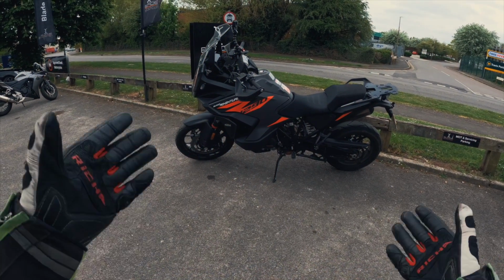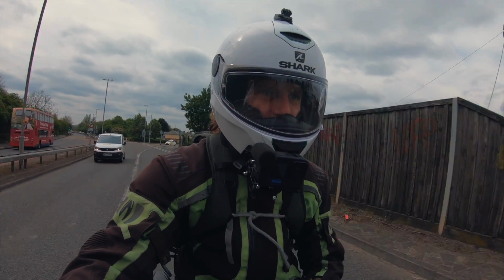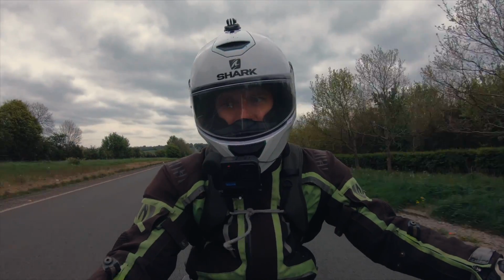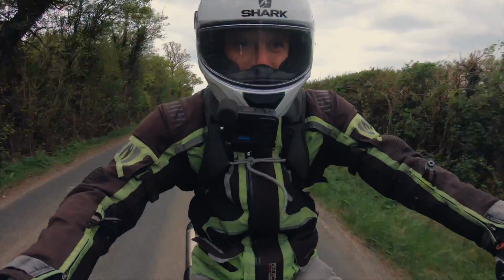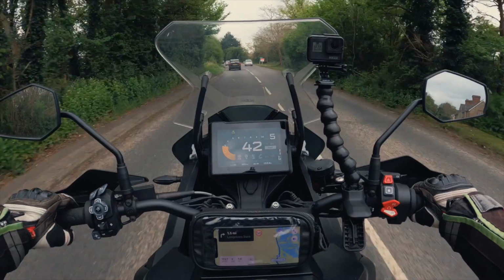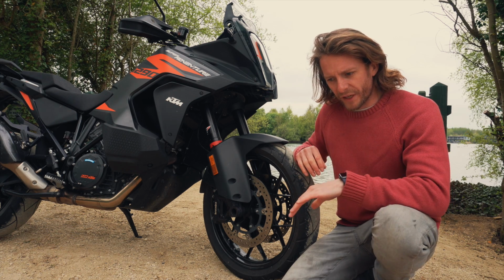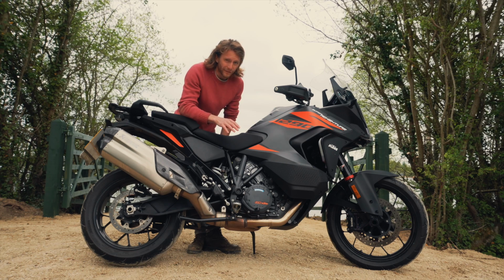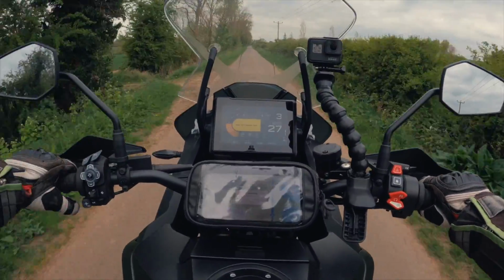KTM 1290 Super Adventure S | Review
A ride and review of the KTM 1290 Super Adventure S adventure motorcycle. WOW this motorbike is practical yet also insane!
The 1290 Super Adventure S is a practical adventure bike that is designed for long distance travel and touring. However at the same time it is an absolute animal on the road, it is like a super bike on stilts! With 160 bhp and semi active suspension, you can ride so fast on the road, it is a very fast and fun motorcycle.
It can also go off road as well as on road, it is so practical and capable. What an amazing machine.

FILMING EQUIPMENT:
Drone DJI Mavic Air 2
Camera Sony ZV E10
GoPro Hero 10 Black
GoPro Hero 7 Black
Zoom H1n audio recorder
Rode Lavalier GO
DJI OM 4 - 3-Axis Smartphone Gimbal
Sametop Jaws Flex Clamp Mount
Sametop Chest Mount Harness

CODE
WANGV3Q1B03ZONLB